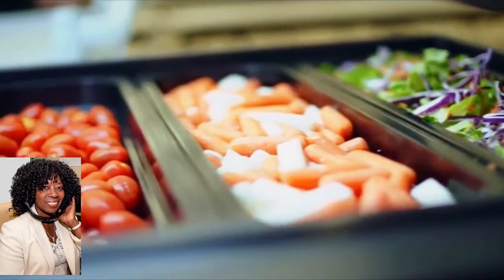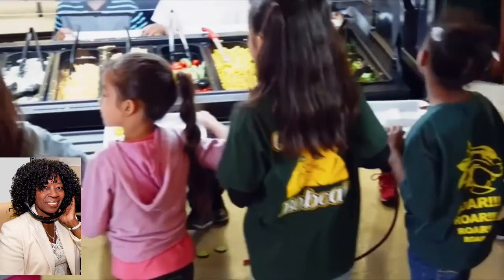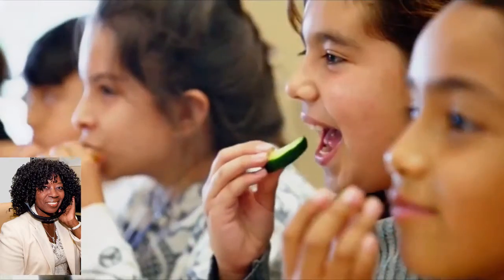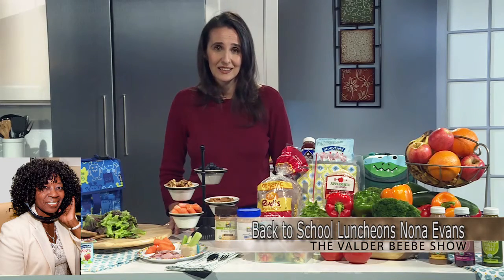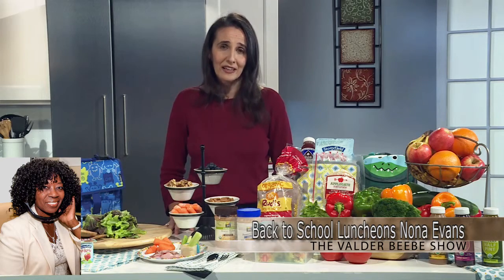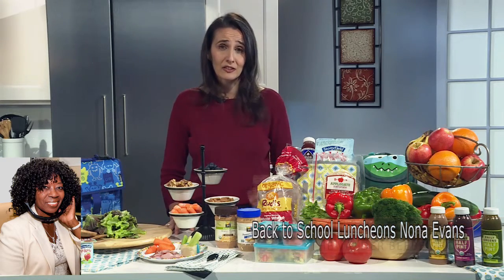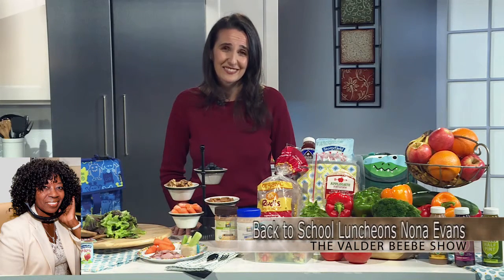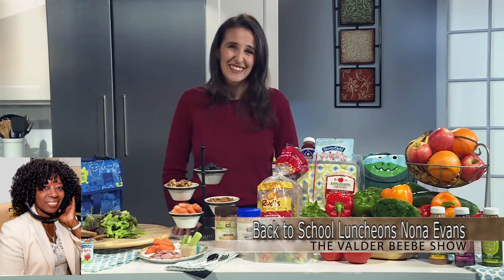School Lunches with Nona Evans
Learn inspiring "bring your lunch" ideas for healthy kids